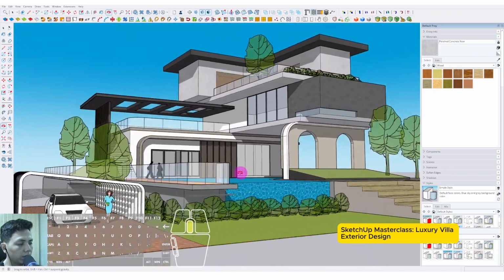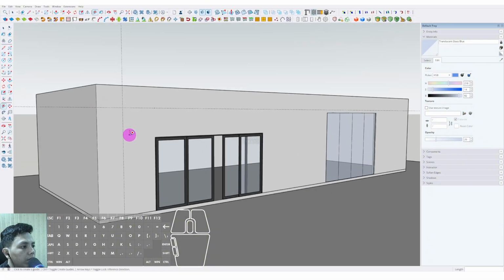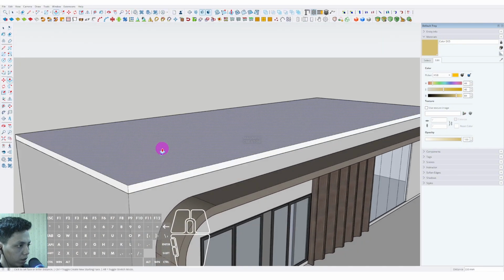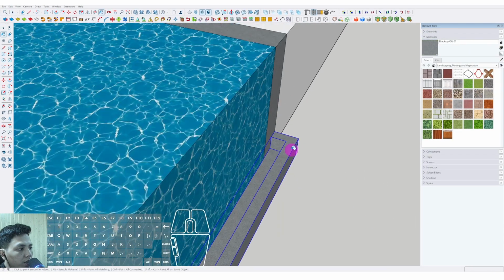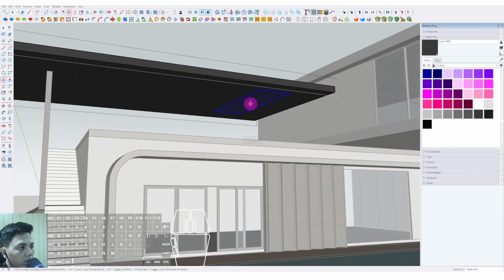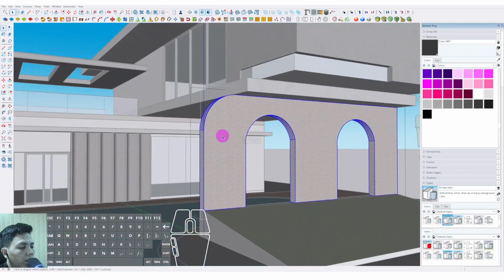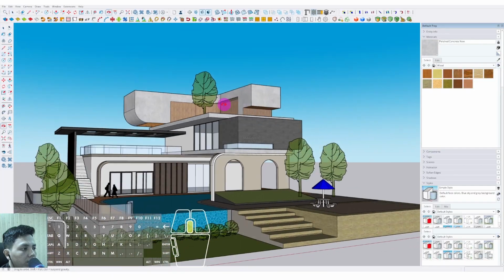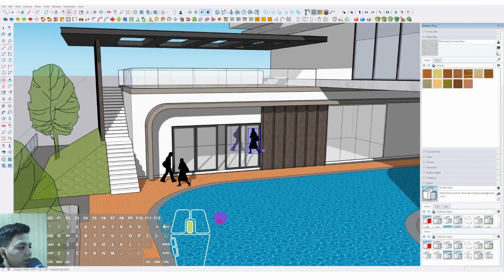SketchUp Masterclass Luxury Villa Exterior tutorial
Master SketchUp with this comprehensive Luxury Villa Exterior tutorial. In this masterclass, we dive deep into high-end architectural modeling techniques used by professionals to create stunning,